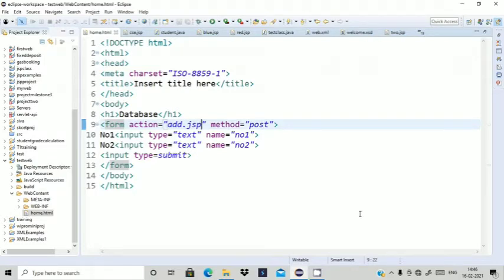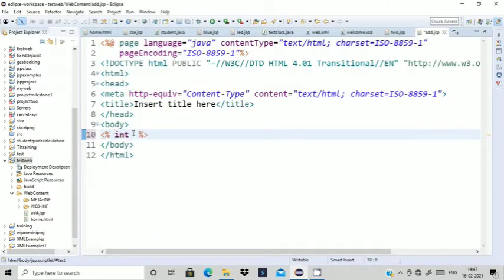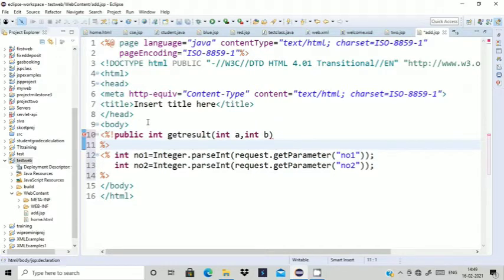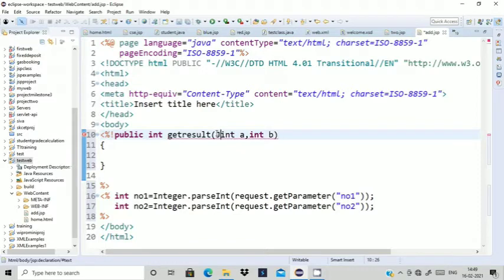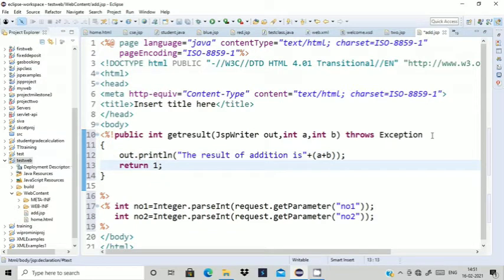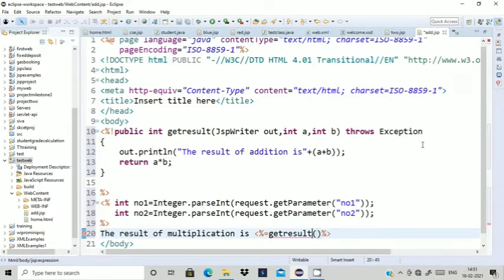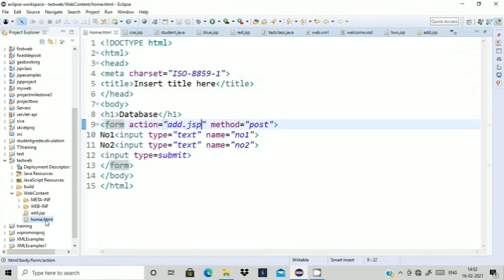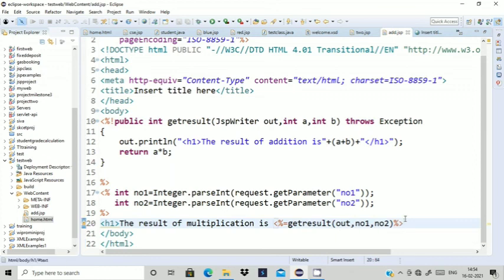JSP tutorial 2|Functions in JSP